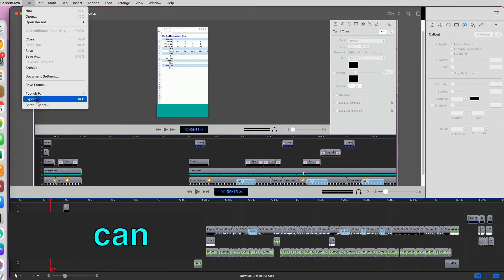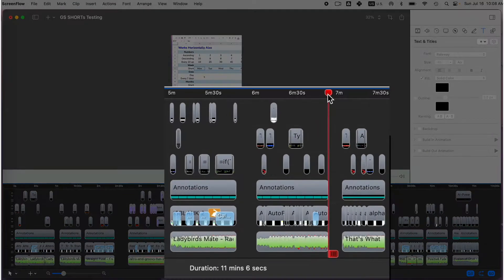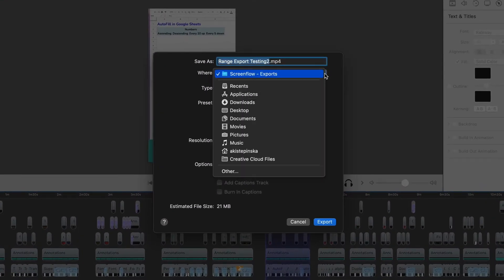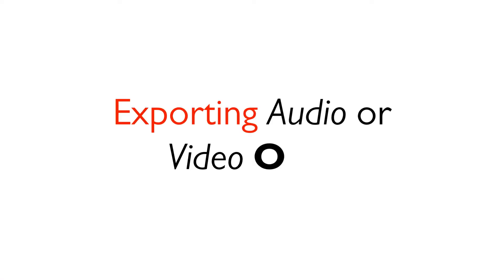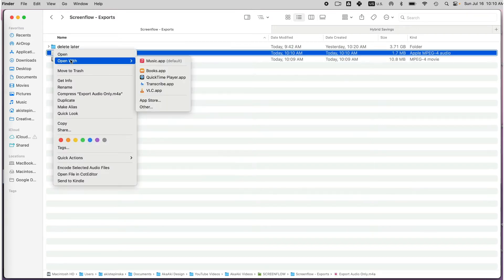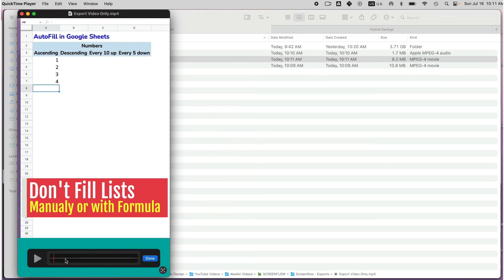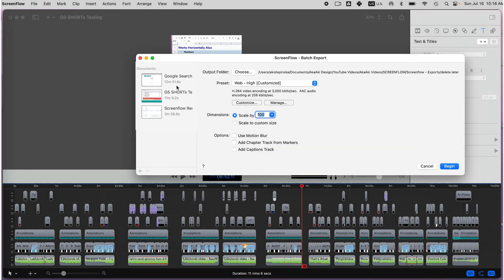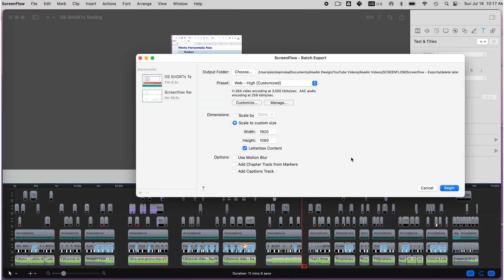How to Export a Range in ScreenFlow 10 || Batch Export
In ScreenFlow 10, you can easily export just a part of your video by selecting a specific section in the timeline. After setting the desired range, choose the folder to save it, adjust settings like frame rate and resolution, and export only that selected part of your video.

Furthermore, ScreenFlow 10 allows you to export either audio or video alone from your files. Pick the AAC audio preset for audio-only exports, resulting in a sound-only file. Alternatively, select video settings for video-only exports, and exclude AAC audio. Additionally, you can save time using the batch export feature, which encodes multiple ScreenFlow documents into your chosen formats. Simply add the files, customize settings, and watch the progress of each export.

Chapters———
00:00 - Intro
00:06 - Exporting a Range
01:15 - Exporting Audio or Video Only
02:09 - Batch Export